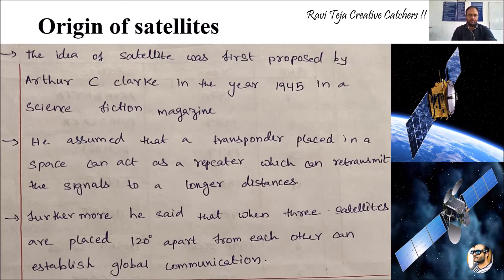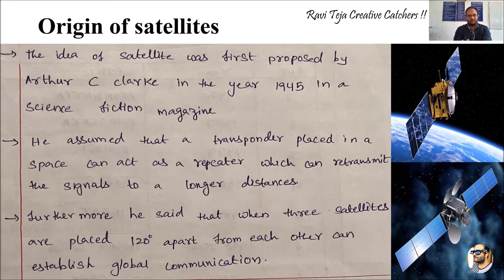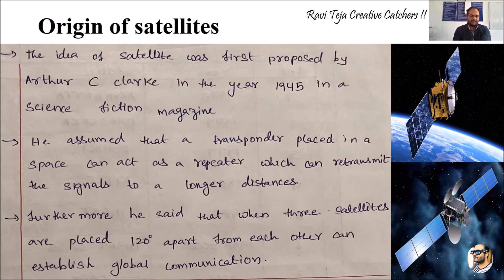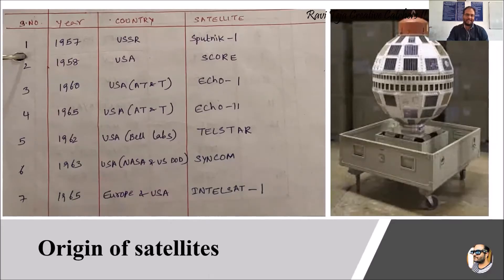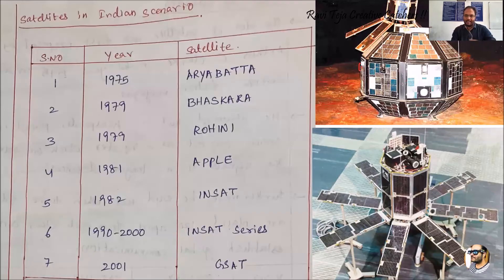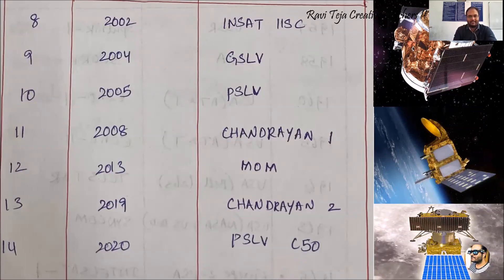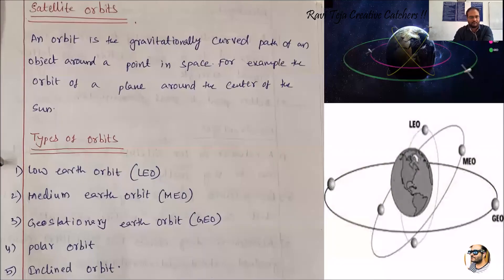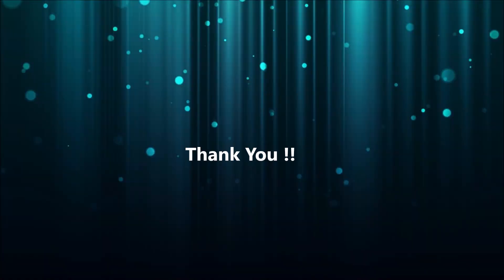Origin of Satellites || History of Satellites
satellite live
satellite for kids
satellite launching video
satellite telugu
how satellite works
who invented satellite first
communication satellite
artificial satellite class 5
satellite internet
geostationary satellite